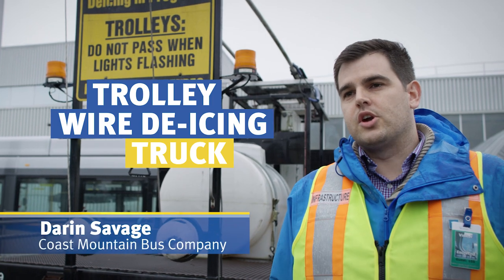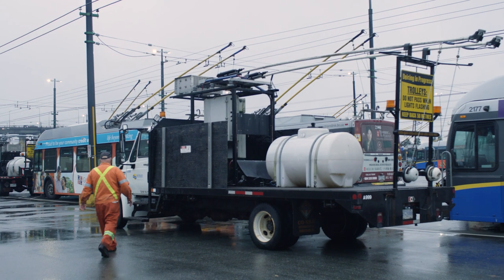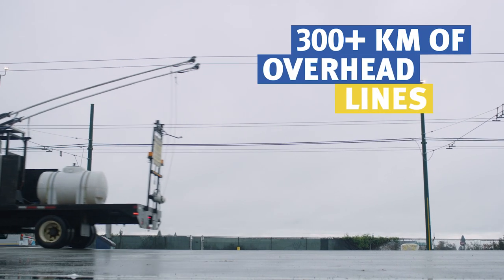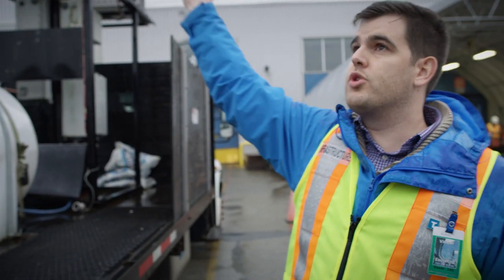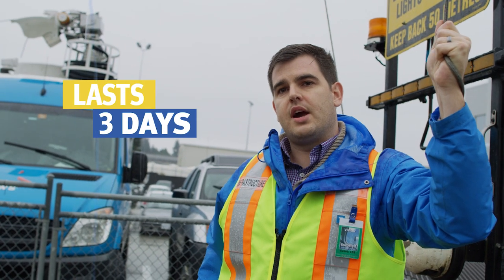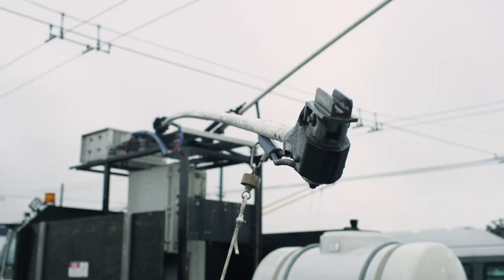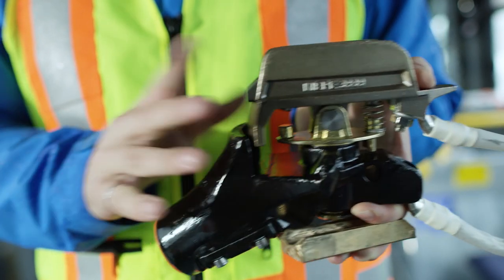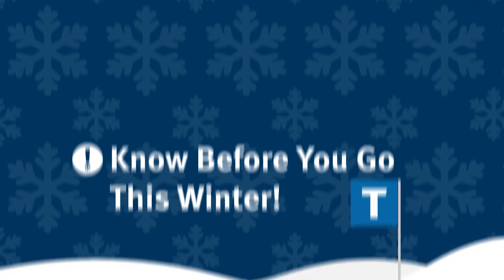Winter Readiness: Trolley Wire De-icing Truck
TransLink's trolley wire de-icing truck is a tool deployed to ensure transit stays as reliable as possible when winter weather hits. These trucks spray anti-icing agent to the entire 300-km electric trolley overhead system if there is risk of frost/ice.